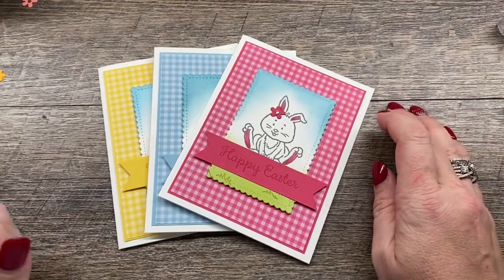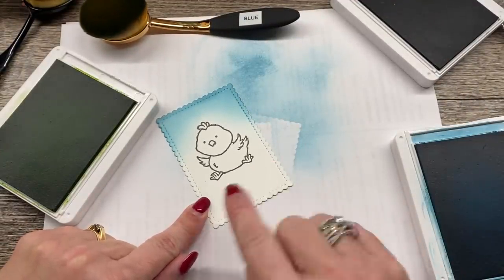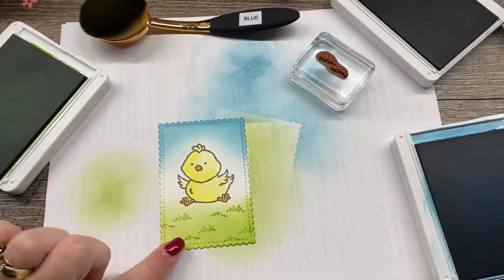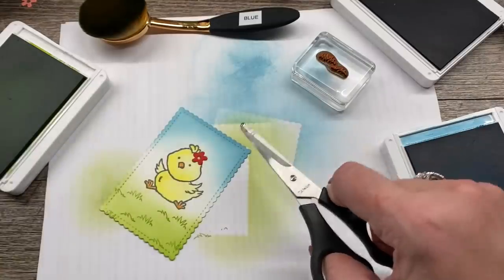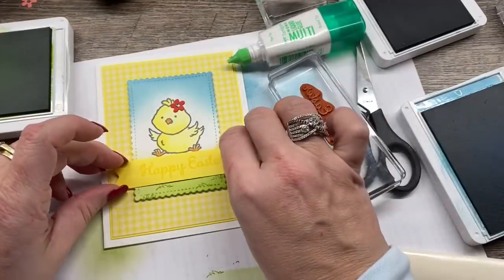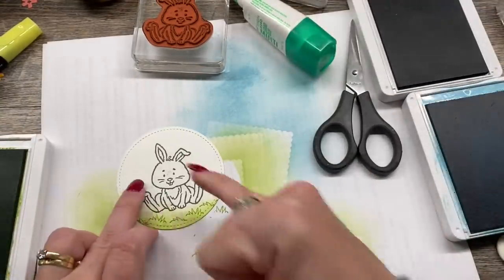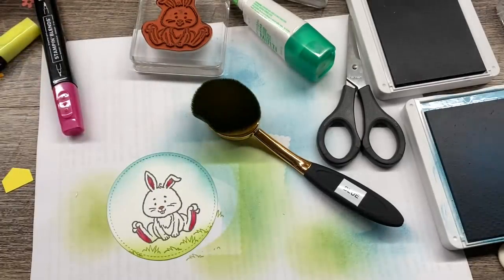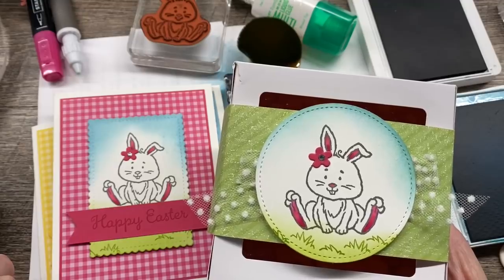How to make stamped images pop with ink blending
• Brights 6" X 6" (15.2 X 15.2 Cm) Designer Series Paper